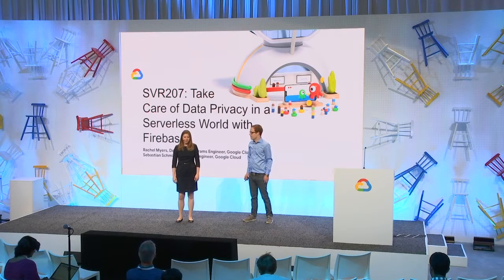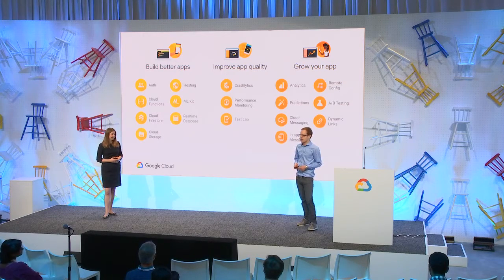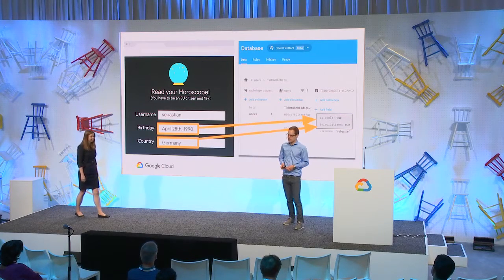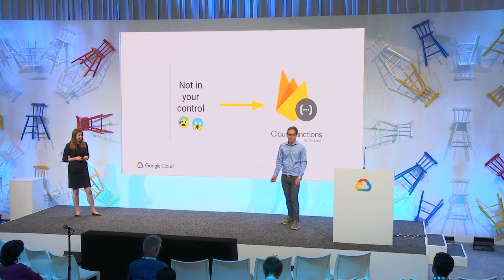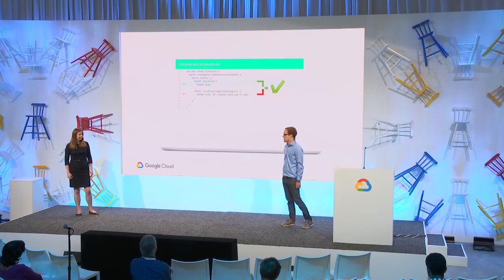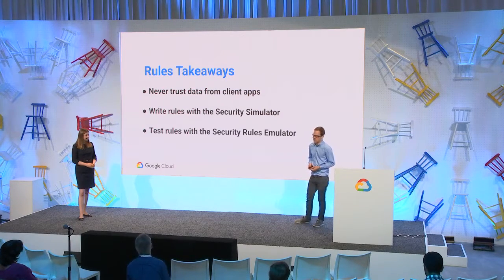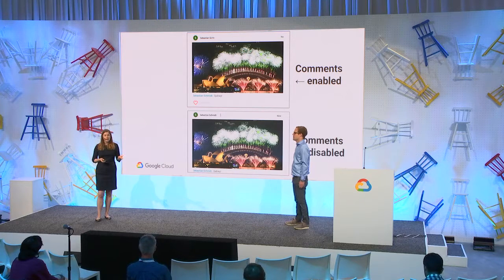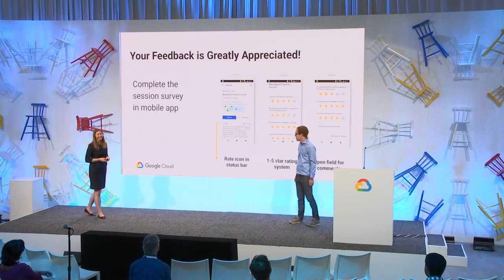Take Care of Data Privacy in a Serverless World with Firebase (Cloud Next '19)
Data protection regulations are a primary concern for companies and users alike. At the same time, developers want the versatility of Serverless systems that will scale with them and let them focus on building their product. In this talk, you'll see how you can use Firebase to create an experience that provides a great experience for both your users and your data stewardship team.

Speaker(s): Rachel Myers,  Sebastian Schmidt

Session ID: SVR207
product: Cloud - General; fullname: Rachel Myers; event: Google Cloud Next 2019;